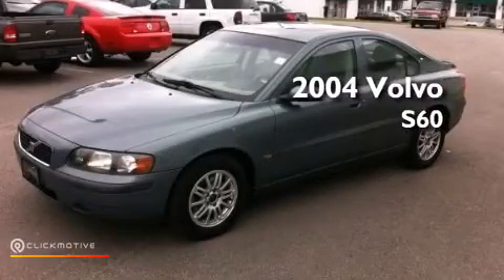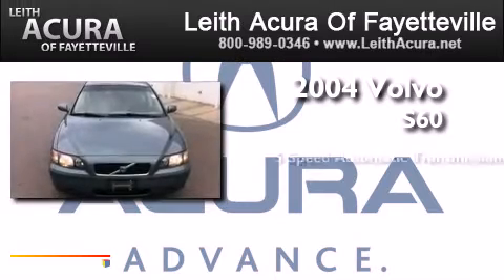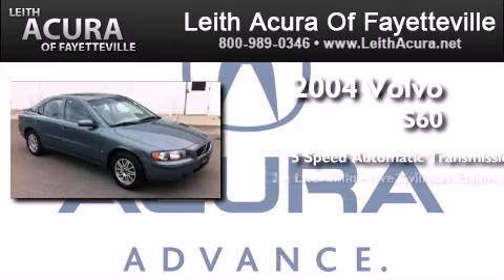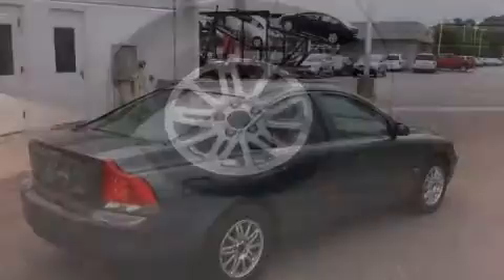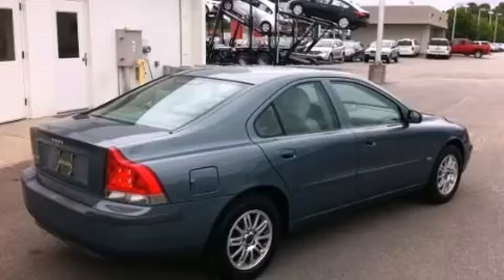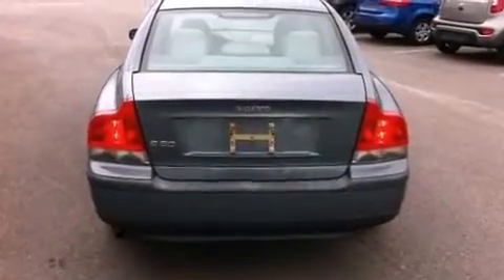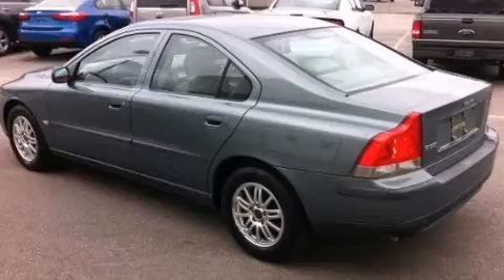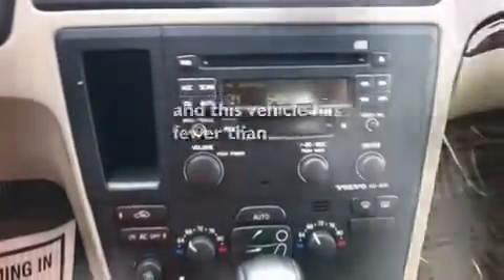Preowned 2004 Volvo S60 Fayetteville North Carolina 28314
We have been honored to serve the Fayetteville North Carolina area , we promise that your experience at our dealership will exceed your expectations ! Year : 2004 Make : Volvo Model : S60 Engine : Gas I5 2.4L/146 Trans . : Automatic Exterior : Platinum Green Metallic Miles : 73,351 Interior : Natural Leith Acura of Fayetteville 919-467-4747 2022 Skibo Rd Fayetteville , North Carolina 28314